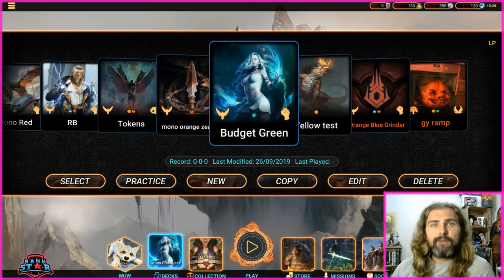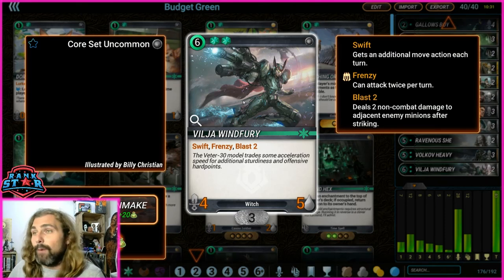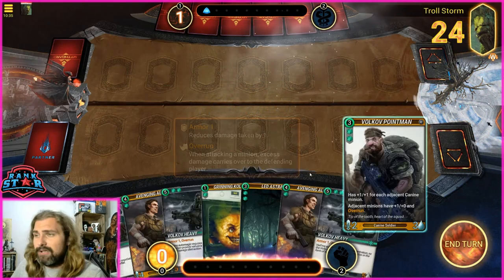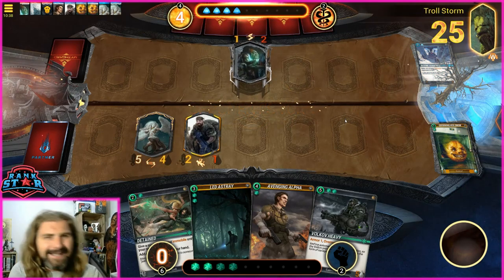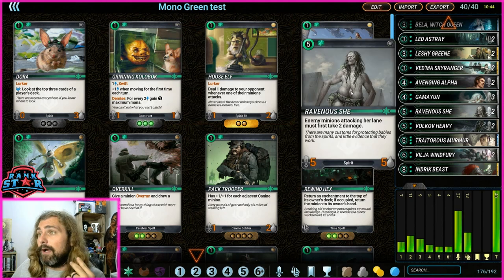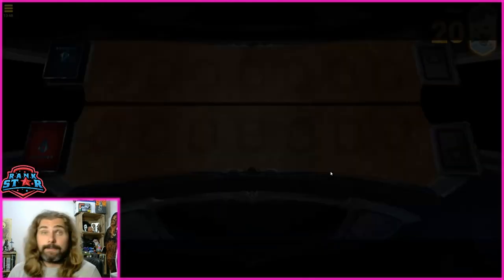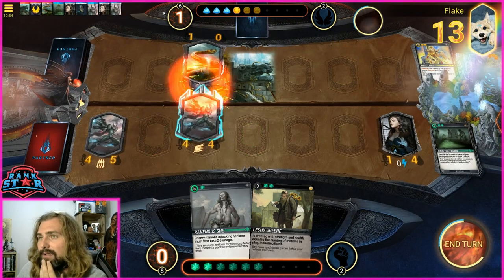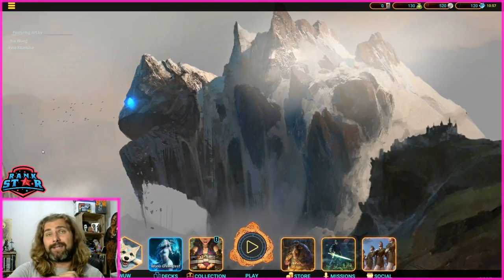Mythgard Deck // Mono Green Is So Versatile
I'm back with another Mythgard deck video guys and today we are looking at mono green, my favorite. In this video we look at both a budget version and a fully optimized version of the deck, as well as gameplay to show how they run.

Deck lists available on the Mythgard channel of the Club Tropicana Discord.

Team Rankstar's in-depth new player guide.

Come stop by Twitch for the 80's tunes and some Mythgard action.